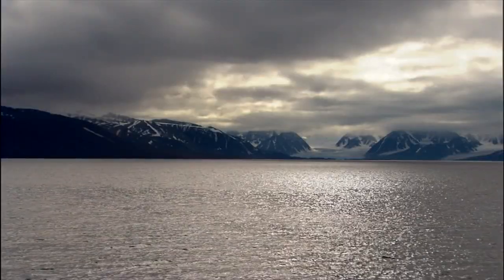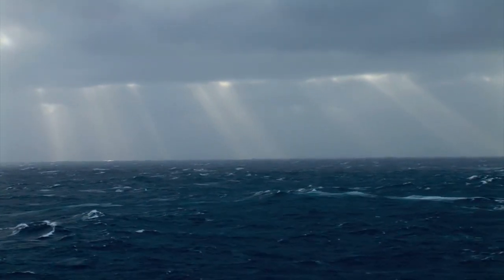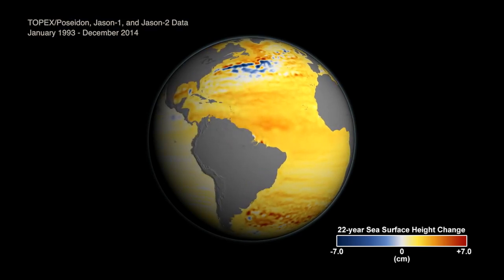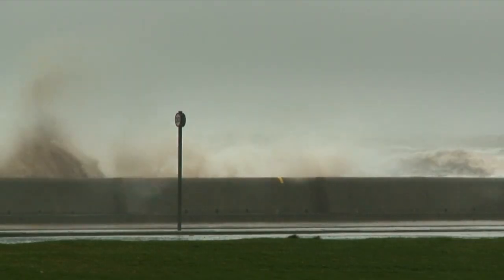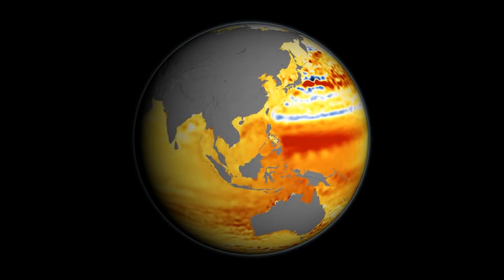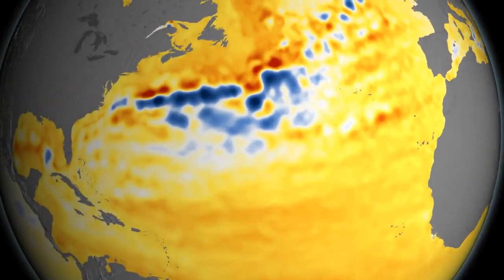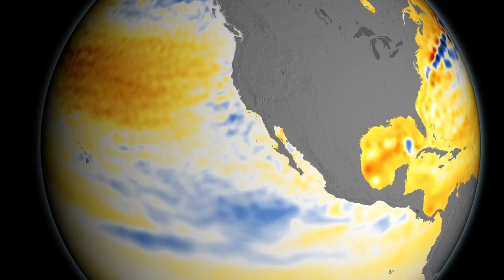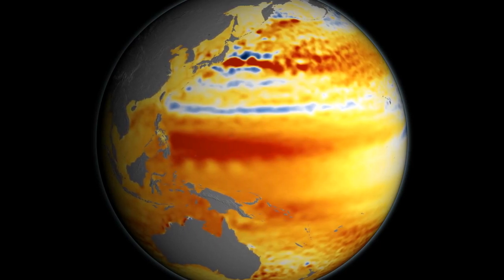22 Years of Sea Level Rise Measured From Space | Video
Global ocean levels have risen about 6 cm (2.3 in) over the past two decades, matching models consistent with human-induced climate change. NASA monitors sea heights and other parameters with the Jason satellite series. Jet Propulsion Laboratory oceanographer Josh Willis explains the data.